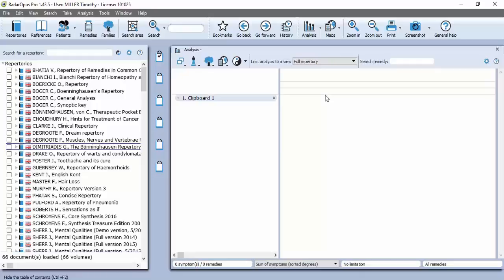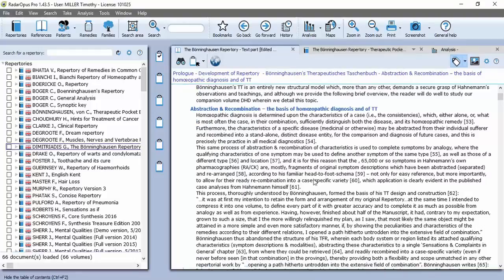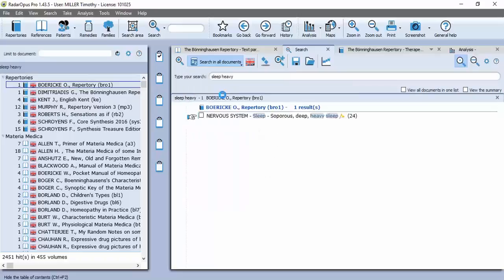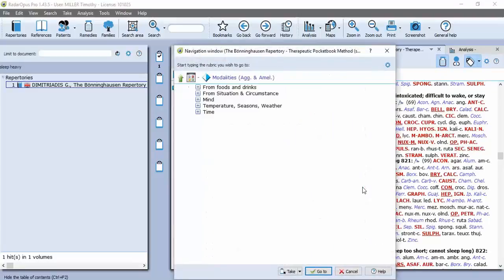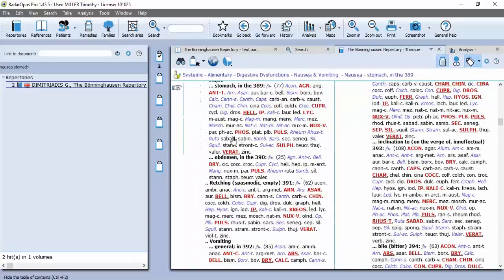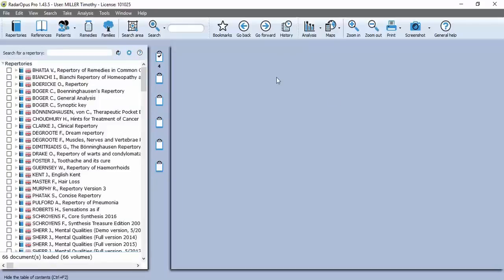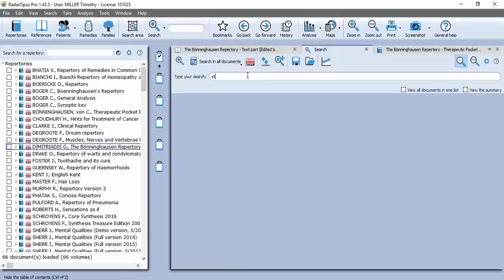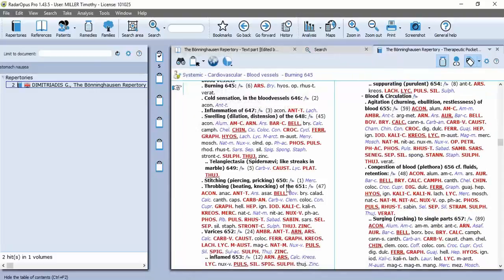Navigating TBR2 in RadarOpus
This is an overview of how to navigate through and search for rubrics in the three parts of TBR2 in RadarOpus.